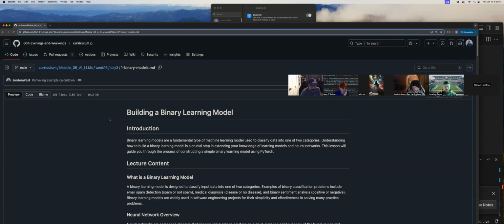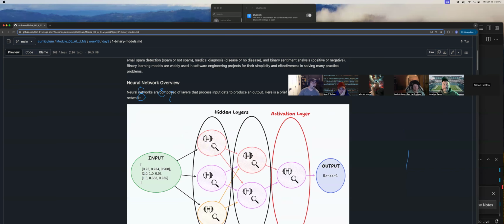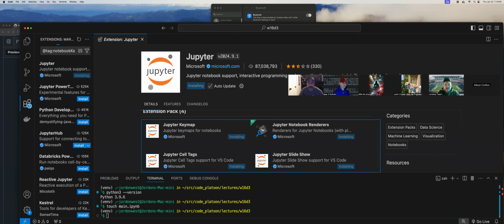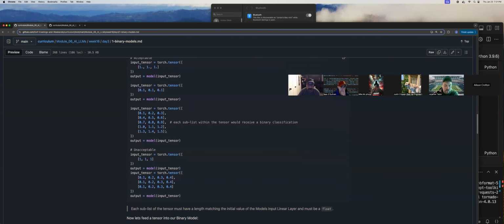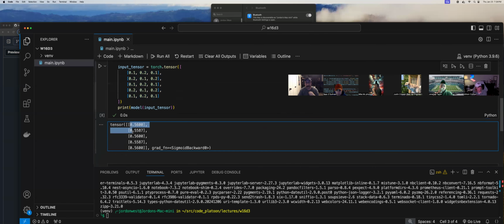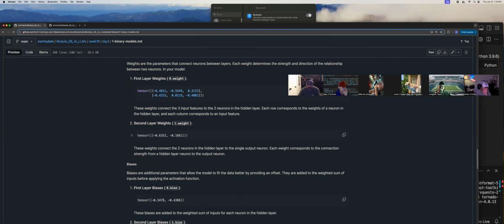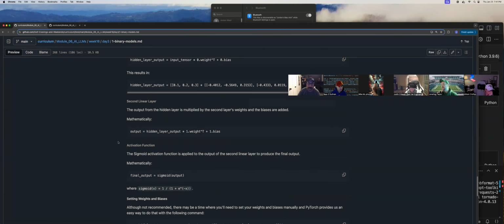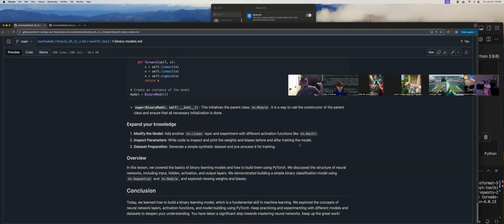W16D3: Building a Binary Learning Model